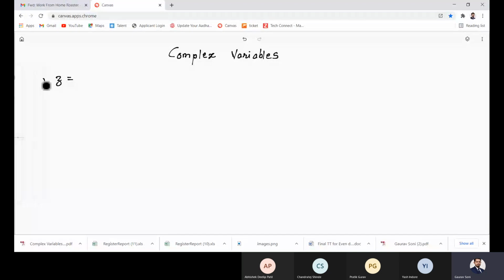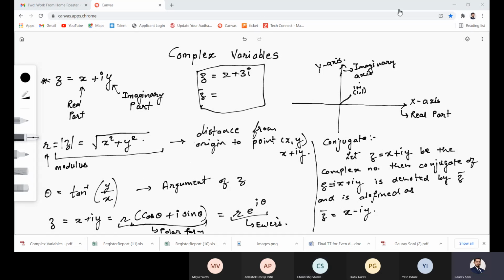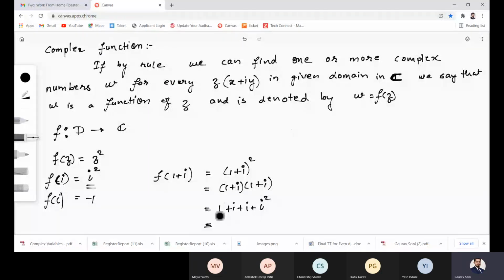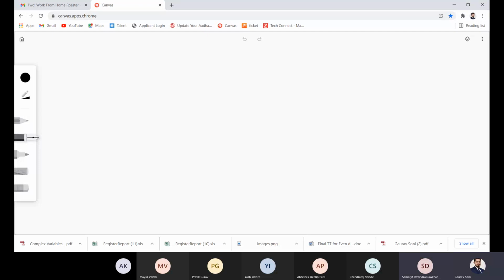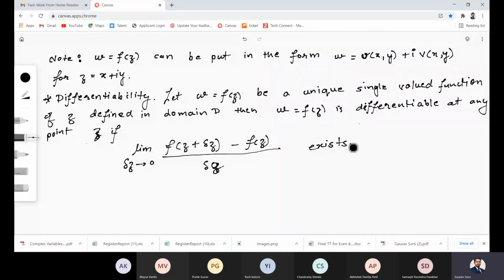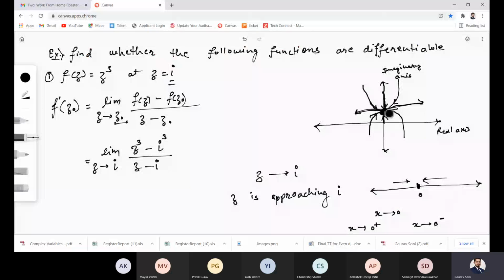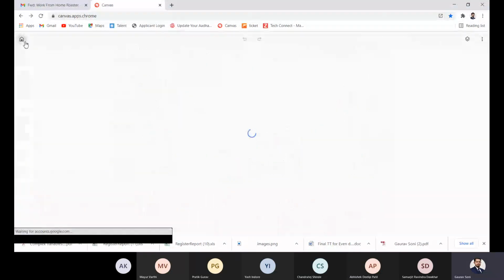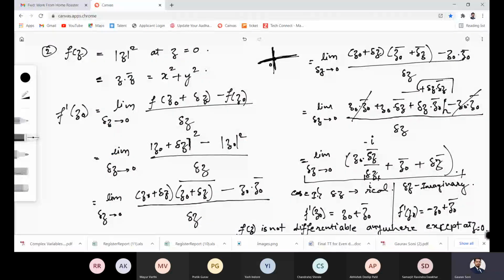Complex Functions Lecture I